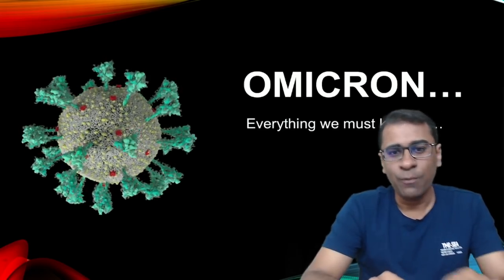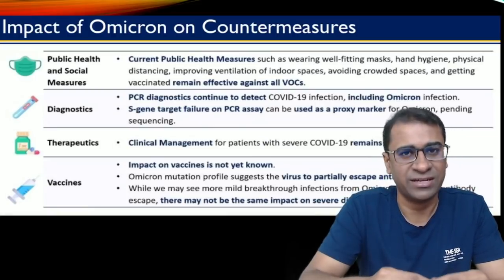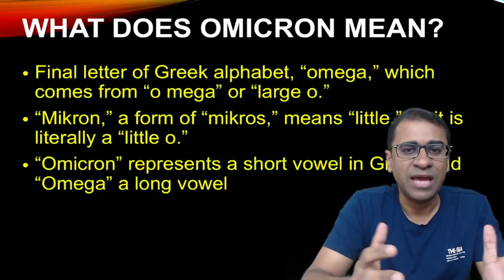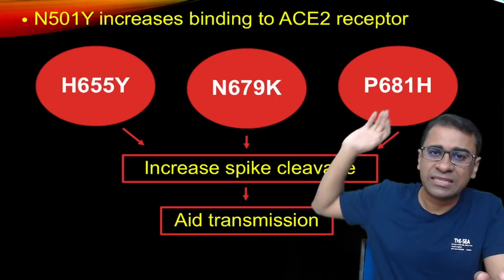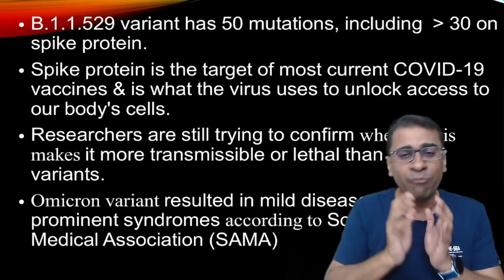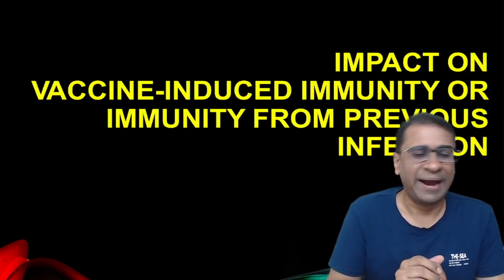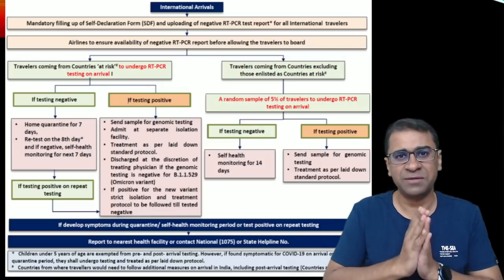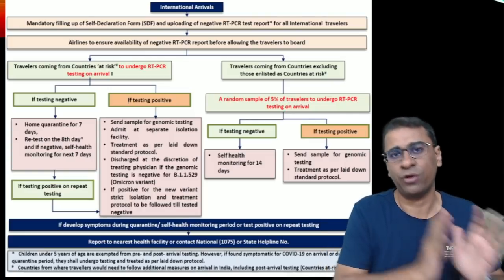OMICRON: are we moving towards 3rd wave? completely explained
On 26 November 2021, WHO designated the variant B.1.1.529 a variant of concern, named Omicron.
Watch this video to understand :
Effectiveness of prior SARS-CoV-2 infection
Effectiveness of vaccines
Effectiveness of current tests
Effectiveness of current treatments